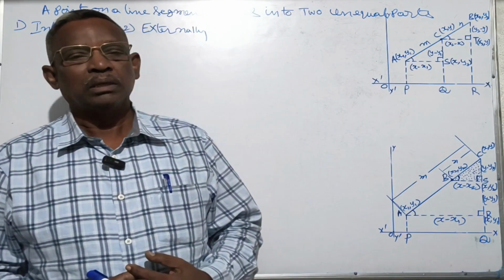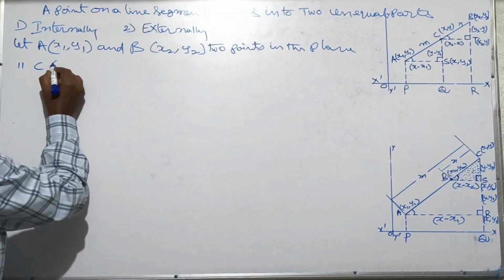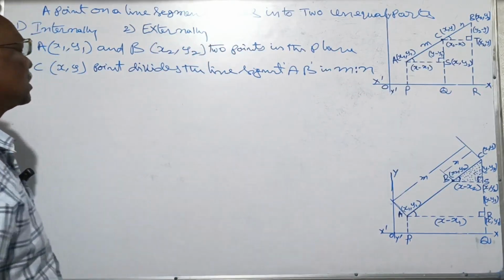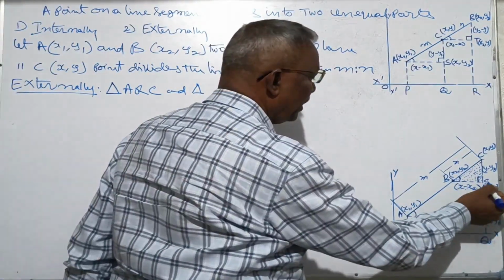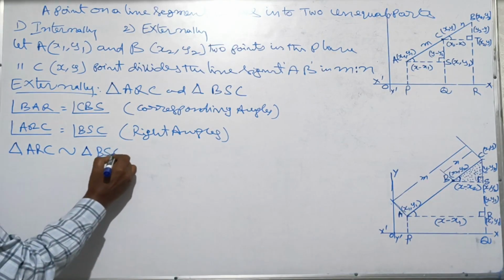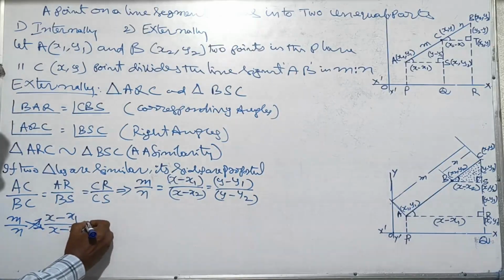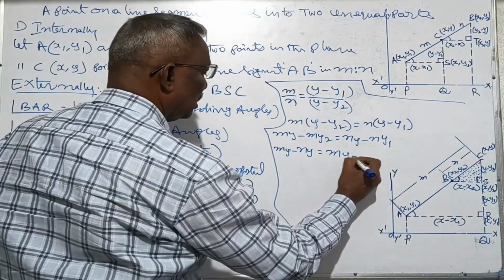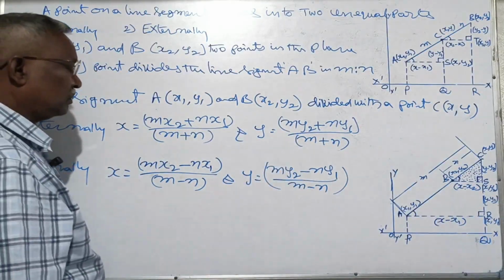Sectional Formula Part-2 (Line Segment Divides Externally with m : n Ratio)